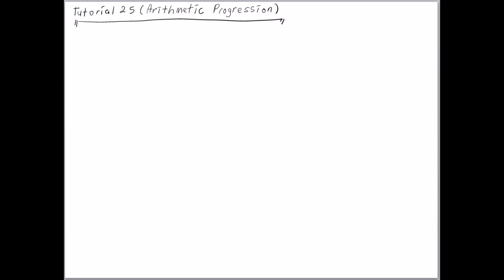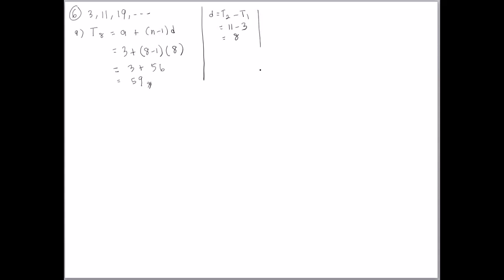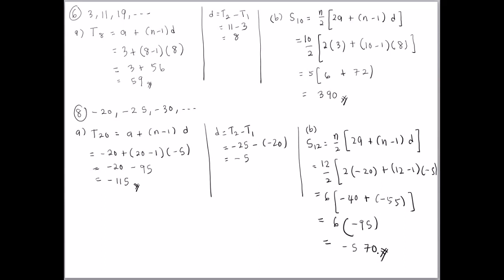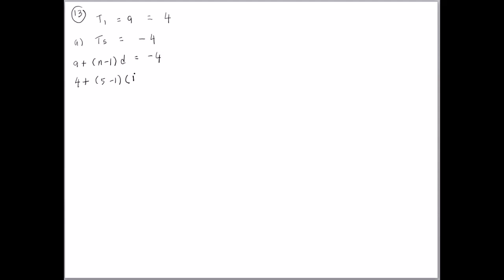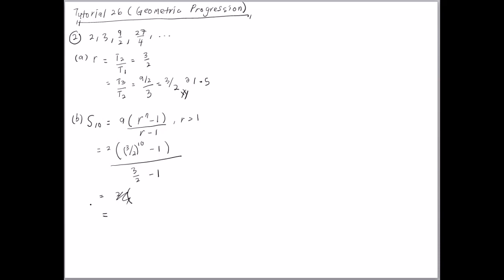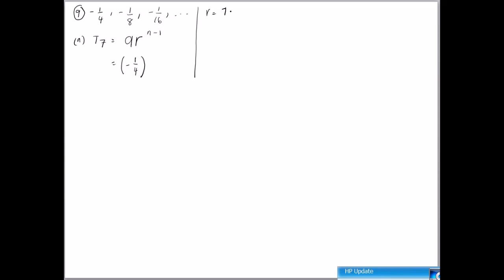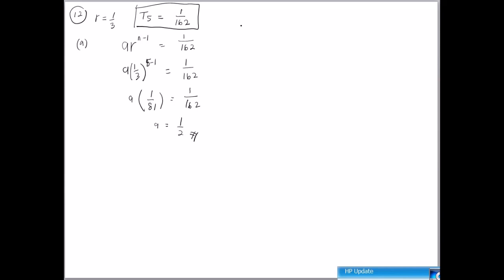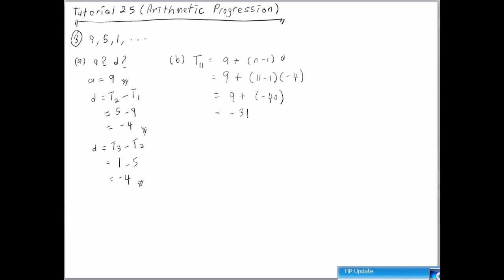Tutorial Discussion - Arithmetic & Geometric Progression